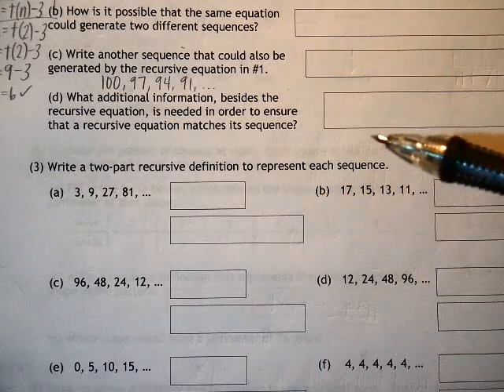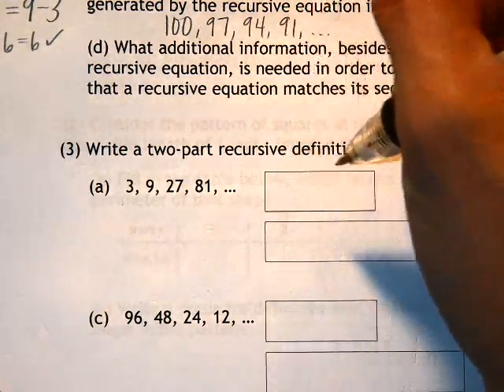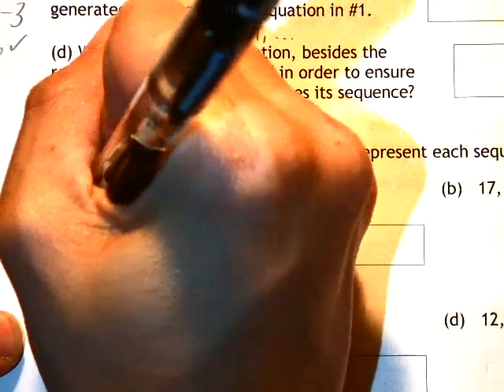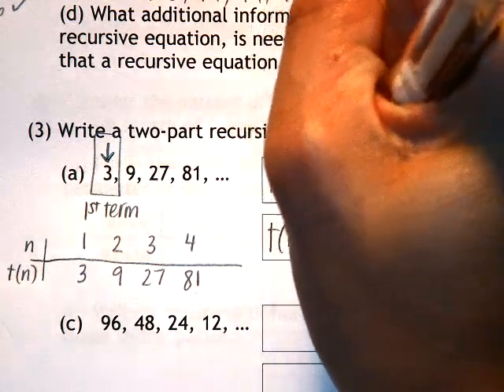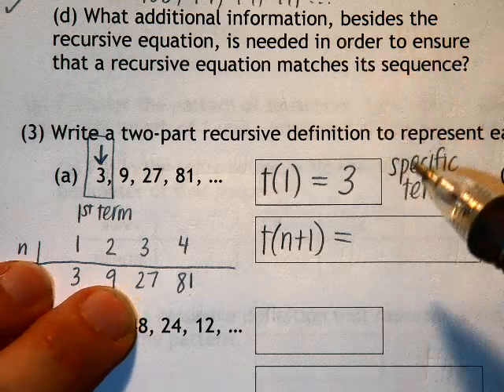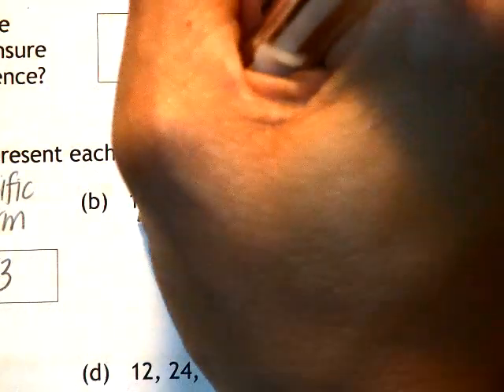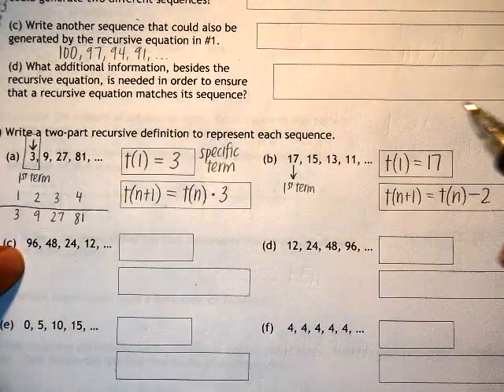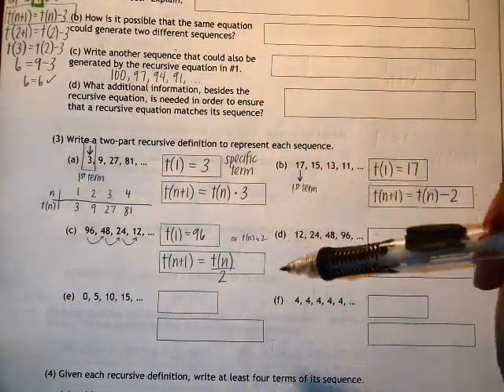alg 2 - 8i - 3abc